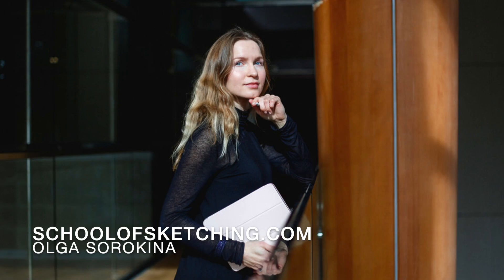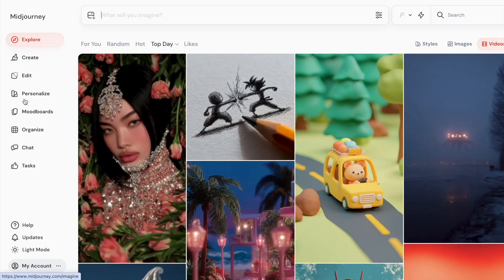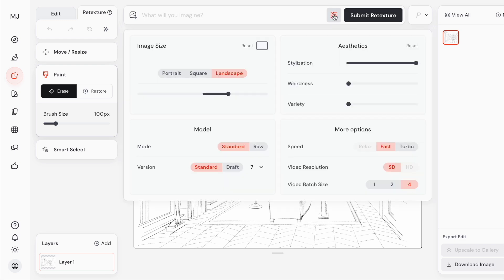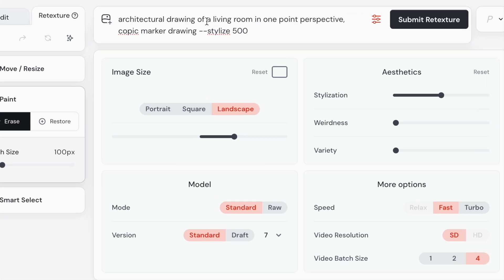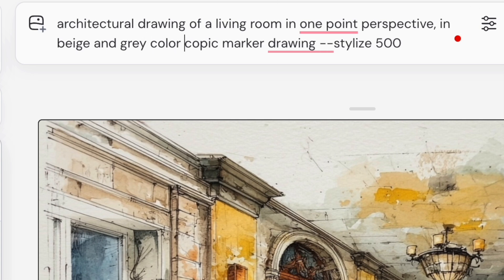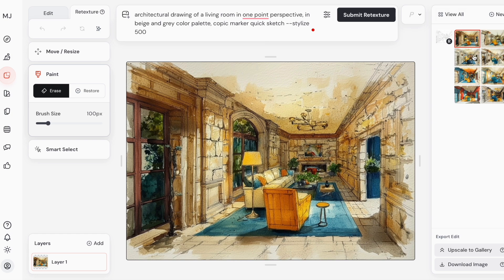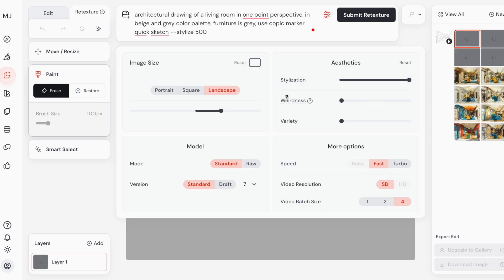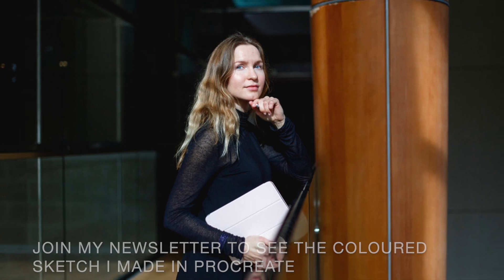Sketching+AI: How to Color Interior Sketch in Midjourney (Retexture Tutorial)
In this video, I’ll take you behind the scenes of my current commissioned project for a U.S.-based interior designer. I created a clean line sketch in Procreate with my Apple Pencil, and then used Midjourney’s Retexture feature to quickly test different color variations. It’s a powerful way to experiment with palettes before finalizing a sketch for a client.

🎨 What you’ll learn in this video:

How to upload a Procreate line sketch into Midjourney

How to use the Retexture feature for fast, professional coloring

How digital tools can support your design process and client communication

While I’ll still be hand-coloring the final version for my client in Procreate, Midjourney gave me inspiring results in just seconds, a reminder of how technology and AI can complement traditional design skills.
Hi, I’m Olga Sorokina, founder of Online School of Sketching, an interior designer and sketch artist. I teach interior designers how to confidently sketch and bring their ideas to life through hand drawing and digital tools. My mission is to make sketching accessible, fast, and inspiring, whether you’re a beginner or a practicing professional.

✍️ If you’d like to learn how to create and color your own interior sketches in Procreate, I invite you to join my course Interior Sketching in Procreate for Beginners. This step-by-step program is designed for interior designers who want to master digital sketching as a professional tool:

📖  My book "The SKETCH. “Interior Design Drawing” (PDF)

📖  My book on Amazon (paper-based)

Happy sketching!

Founder, Online School of Sketching Ltd
Author of Amazon's ”The SKETCH. Interior Design Drawing”